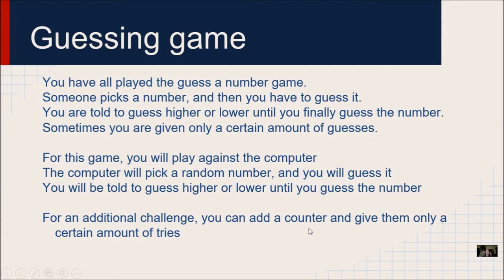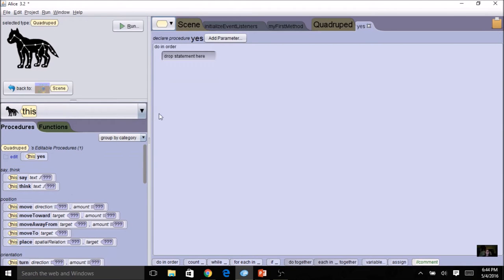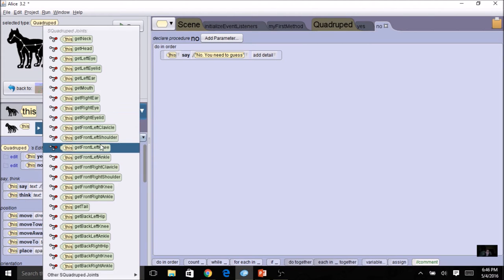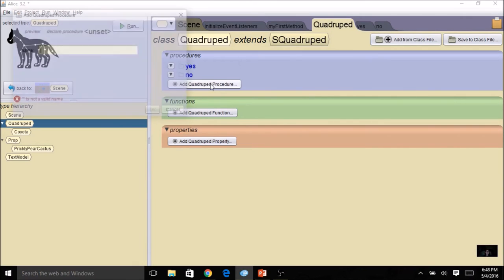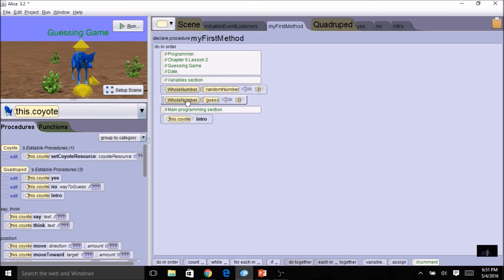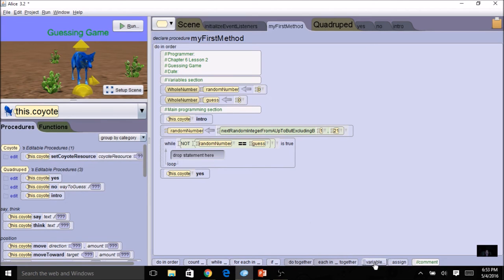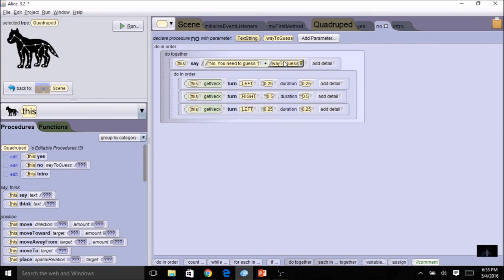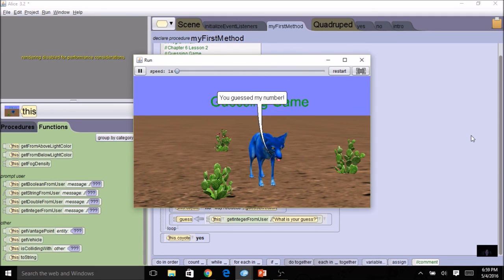Alice Chapter 6 Lesson 2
Guess Number Game
By Jill Jones